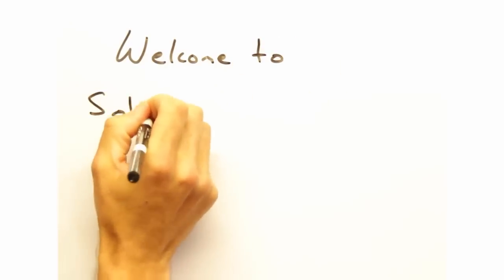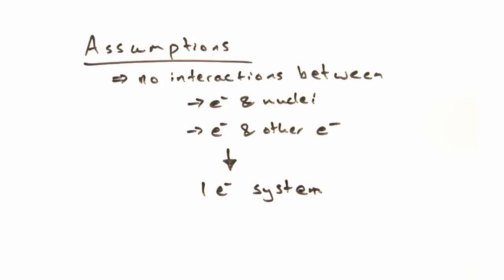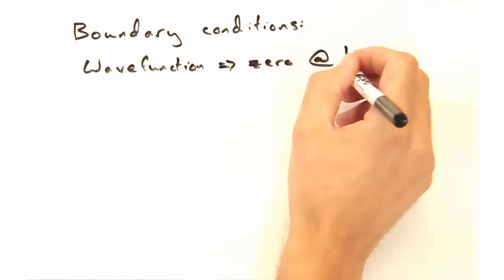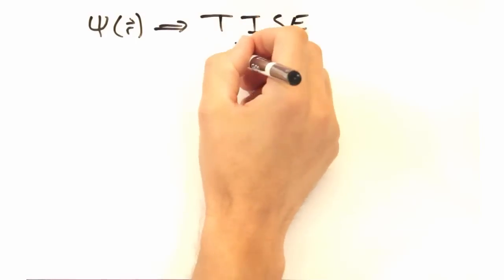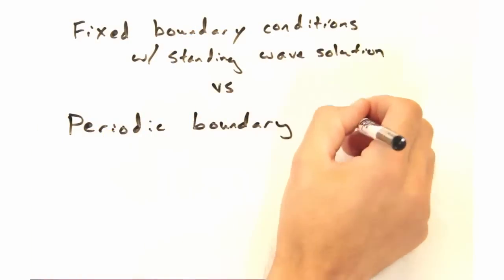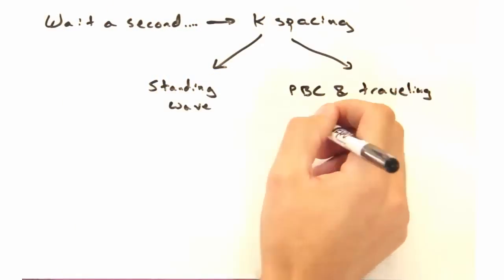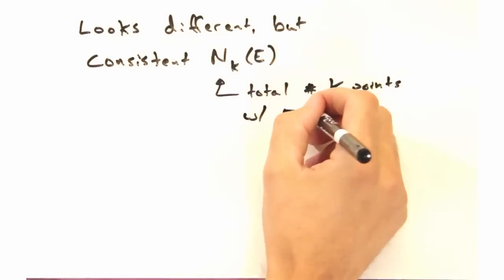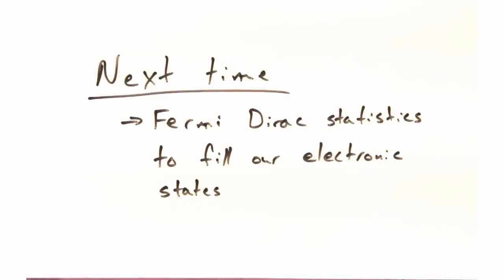Solid State Physics in a Nutshell: Topic 8-1: Free Electron Model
We begin this video by approximating our system as one electron in an infinite square well. We then develop a dispersion relation for the electron. We continue by looking at both fixed and periodic boundary conditions to develop a solution for the wave function.